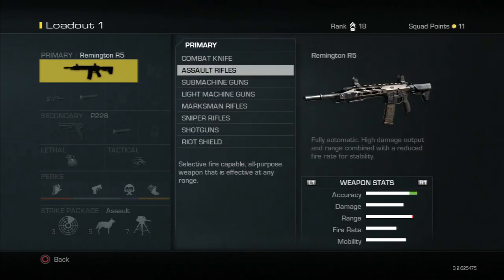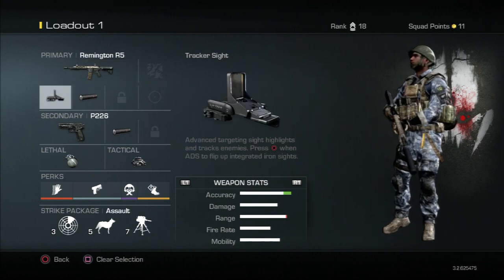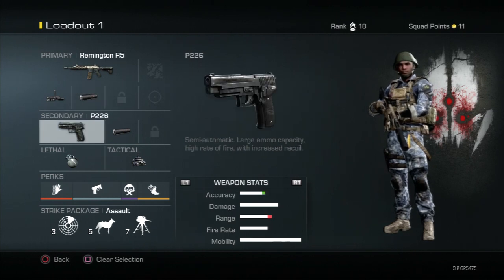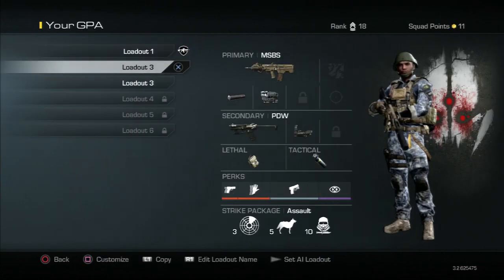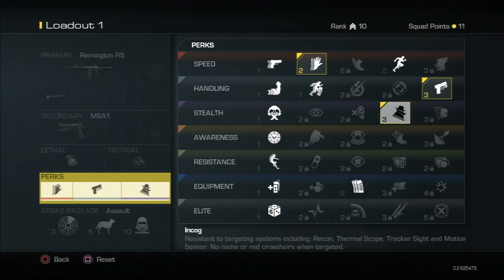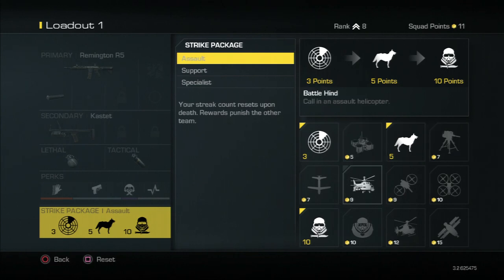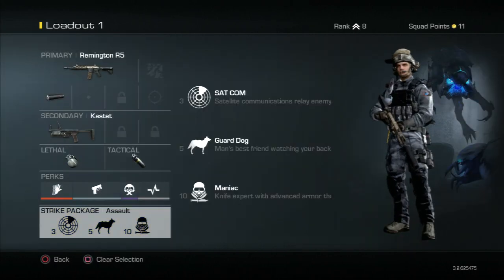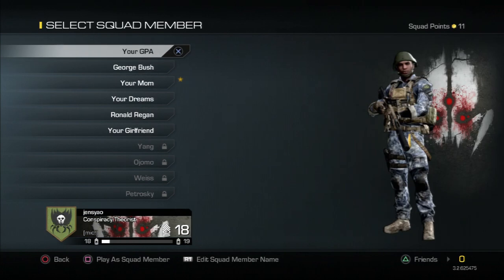Ghosts Squads How to make best squad